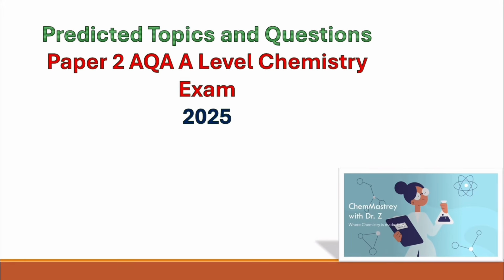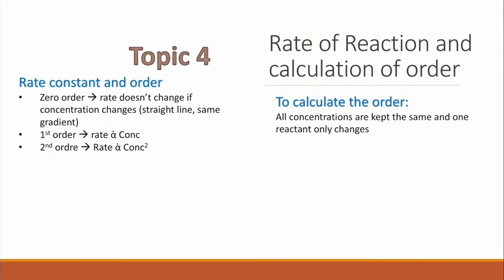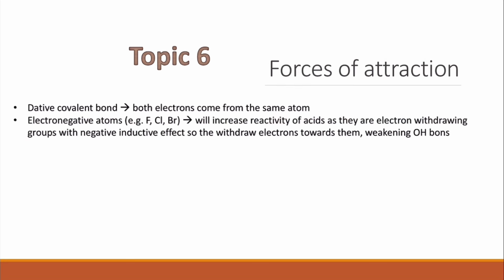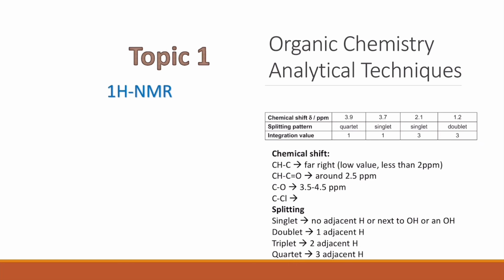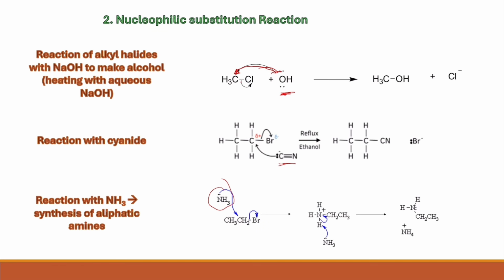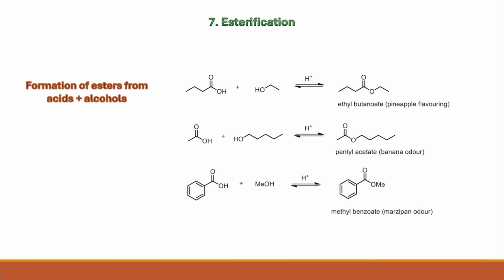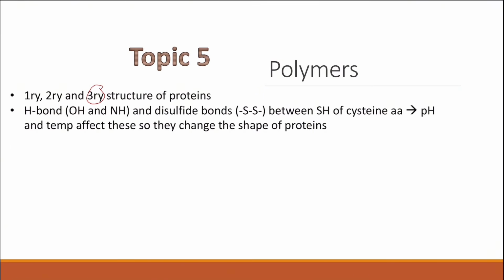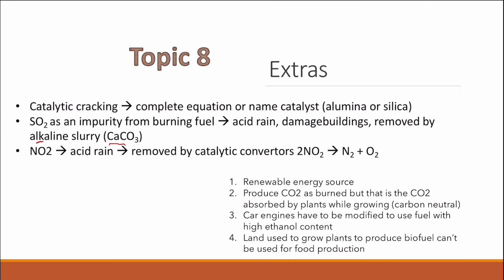Predicted topics and questions Paper 2 AQA A Level chemistry 2025 - detailed with targeted revision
All predicted topics along with predicted questions and targeted revision. A comprehensive guide before you sit your paper 2 exam. AQA A level chemistry 2025